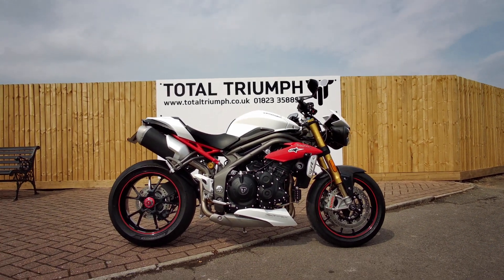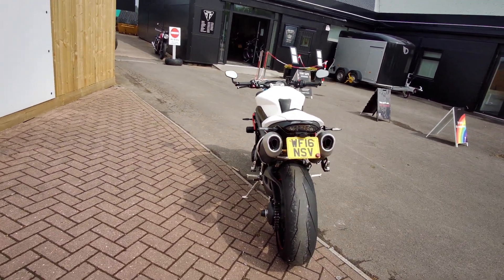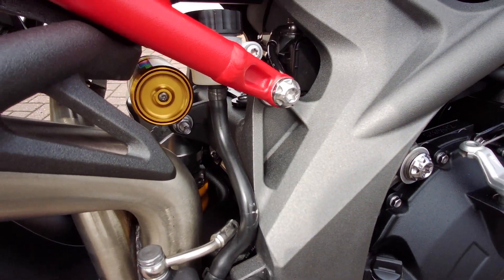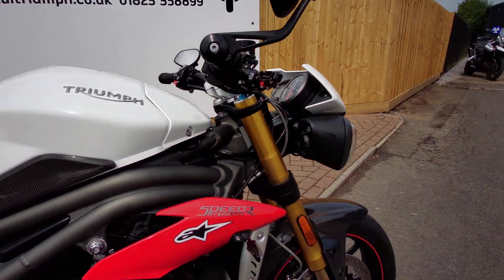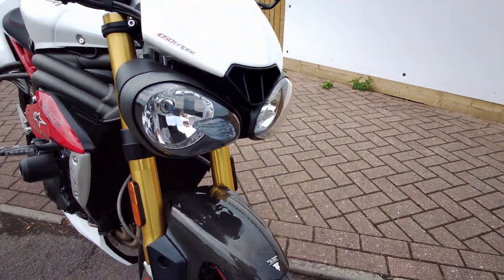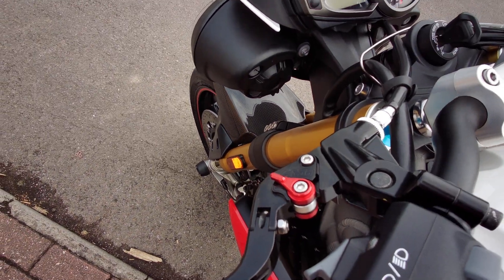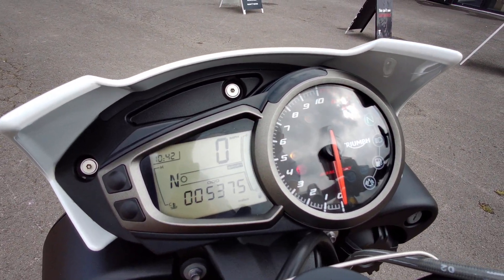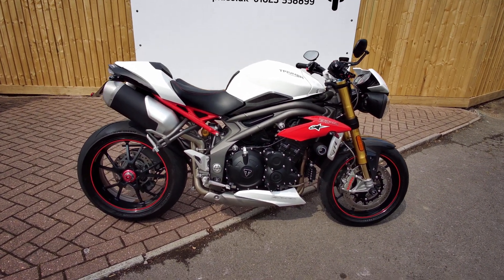WF16NSV - Total Triumph Motorcycles Speed Triple 1050 R. White, in Excellent Condition, 5k miles.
This 2016 Speed Triple R has come in part exchange. The bike is in absolutely immaculate condition, supplied with a Full Service History and 6 Month Warranty.